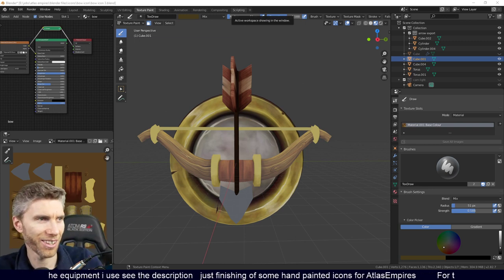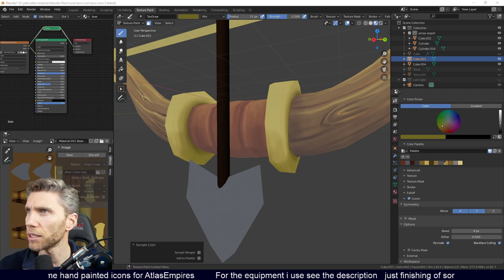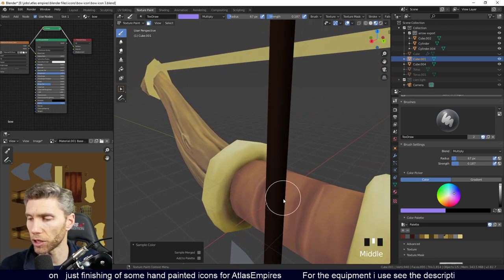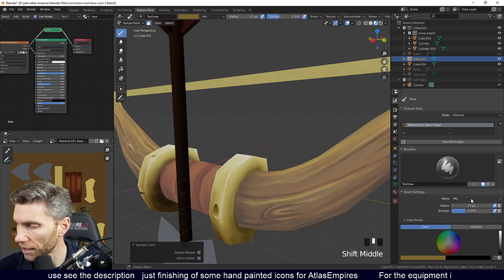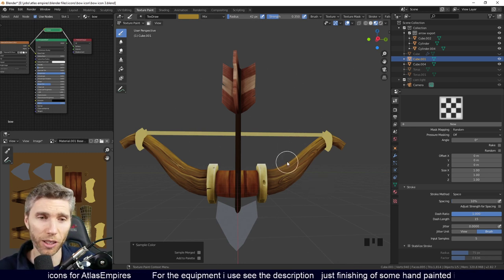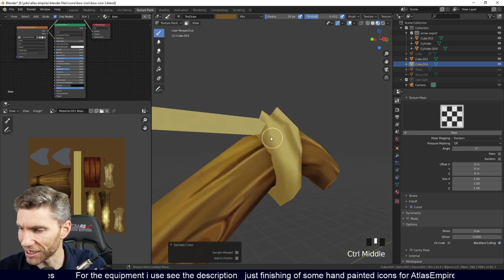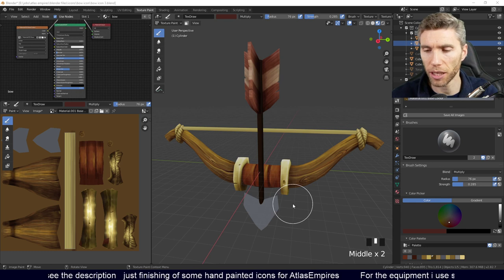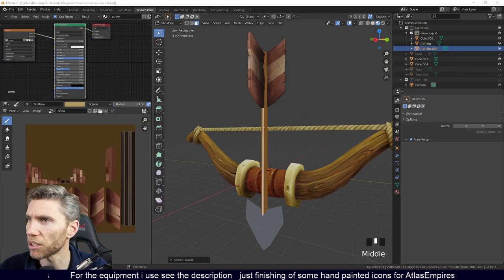LIVE - Hand painted low poly Bow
Part 2 of this hand painted bow icon :)

Wacom One -  cheapest wacom display tablet

Wacom cintiq 16" display tablet

*Cheapest + FAVOURITE:*
Veikk a15

Display Tablets
*My Favourite*
VEIKK VK1560